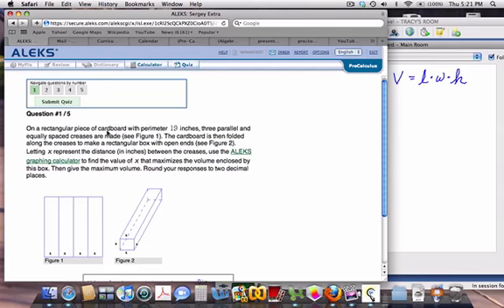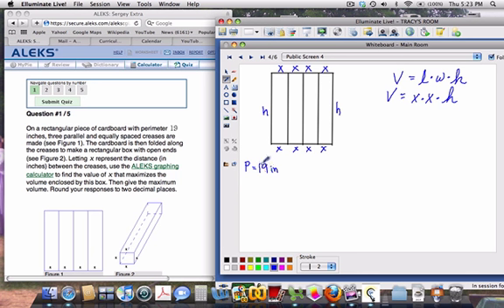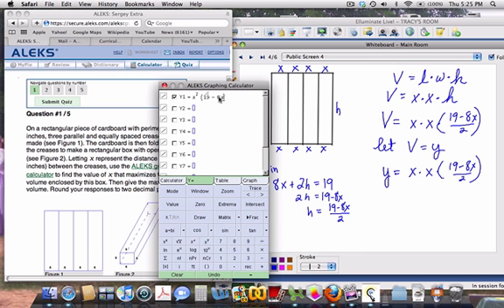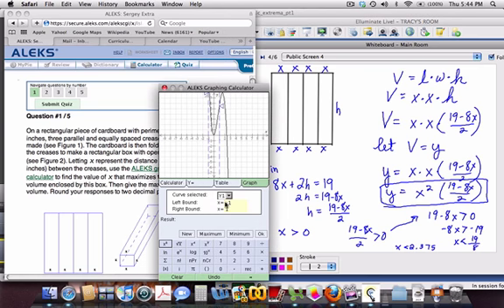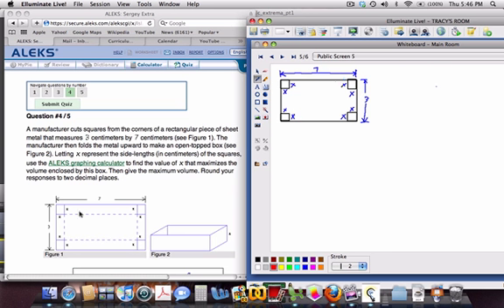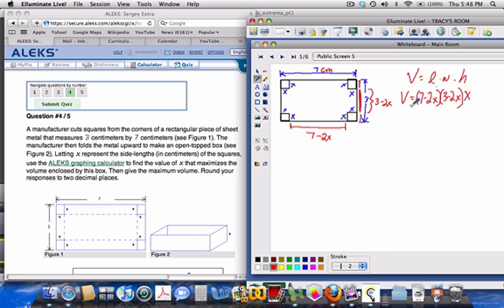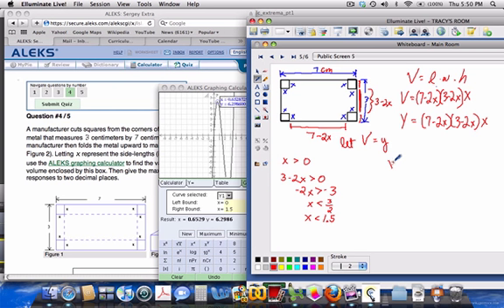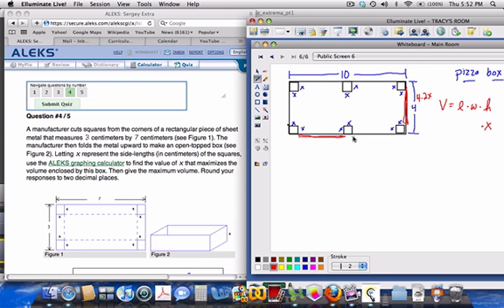Using graph calc extrema